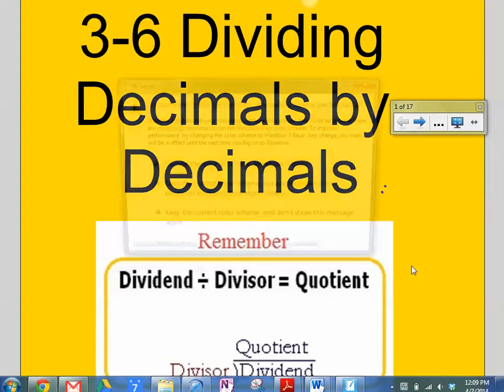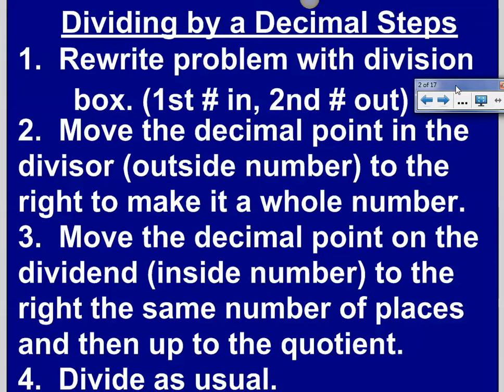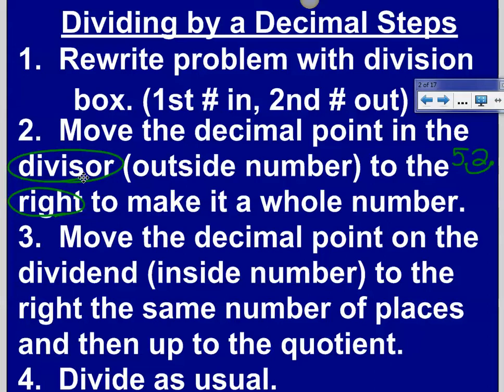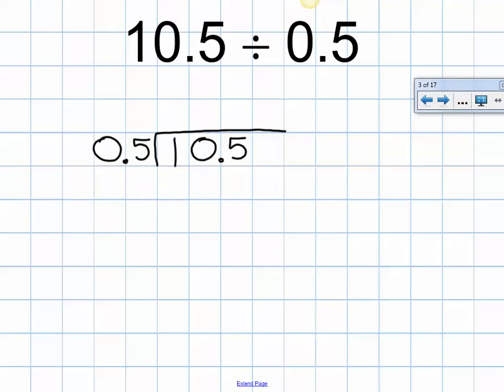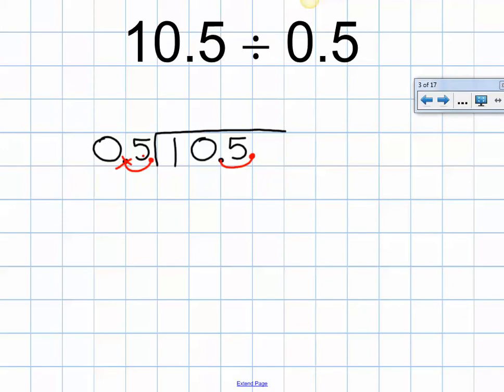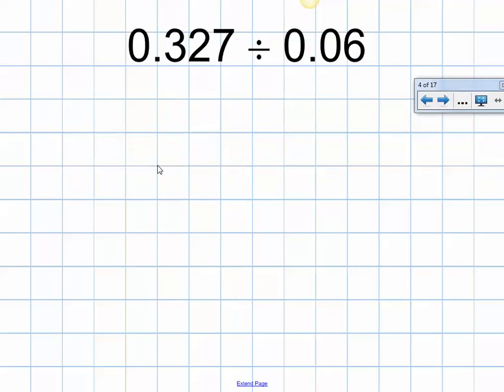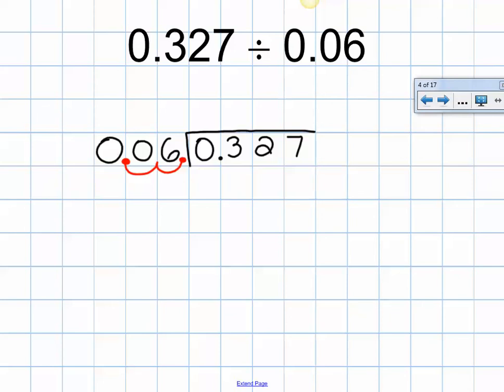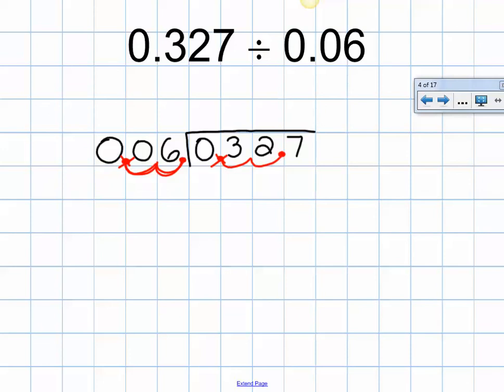3-6 Dividing Decimals by Decimals